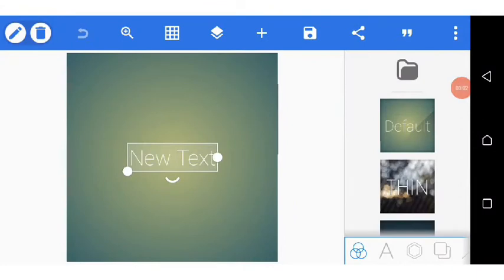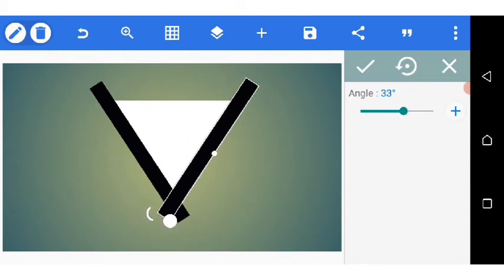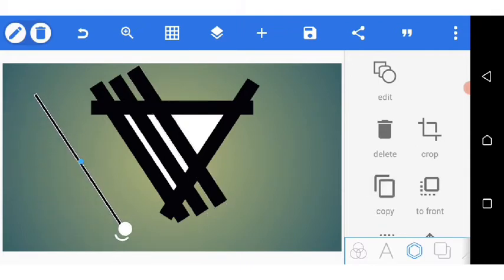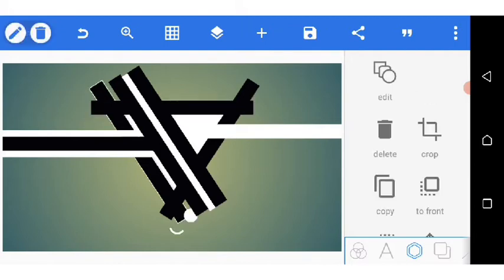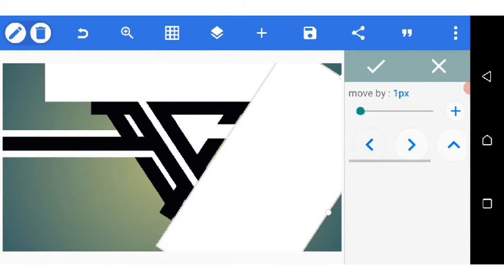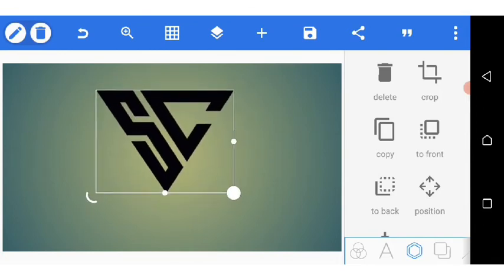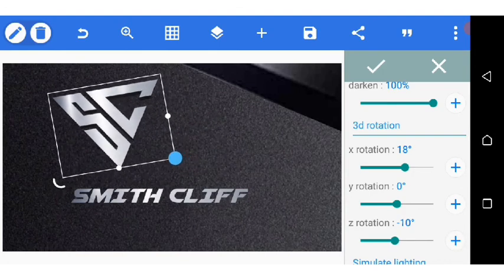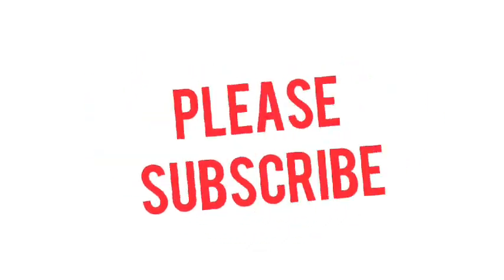S C Monogram Logo In Android I Pixellab Logo tutorial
see how I designed this monogram logo from the scratch using pixellab in Android Phone

pixellab 2021 editing
pixellab tutorial,
pixellab logo design,
pixellab logo,
pixellab design,
pixellab photo editing,
pixellab graphic design,
pixellab tutorial for beginners,
pixellab editing,
a logo pixellab
pixellab how to make logo
logo design pixellab,
pixellab logo 3d,
pixellab logo design tutorial,
pixellab logo mockup,
pixellab logo design 3d,
pixellab logo editing,
pixellab logo design
design pixellab,
pixellab mockup,
pixellab mockup tutorial,
nazy Designz